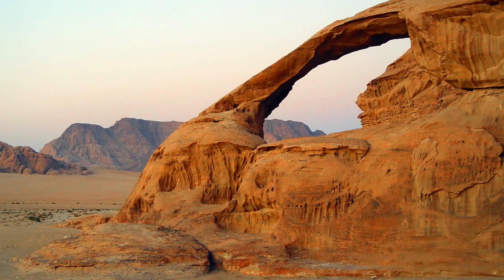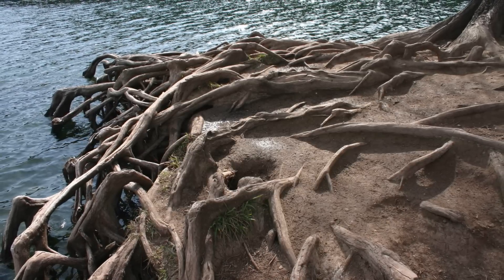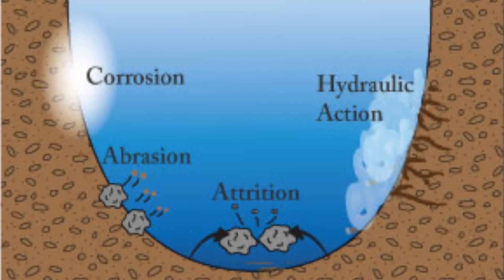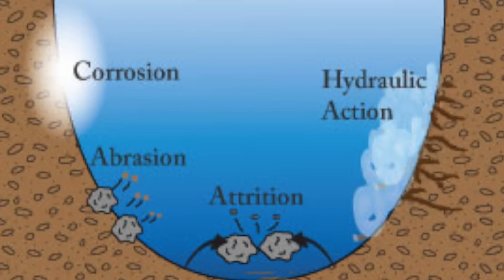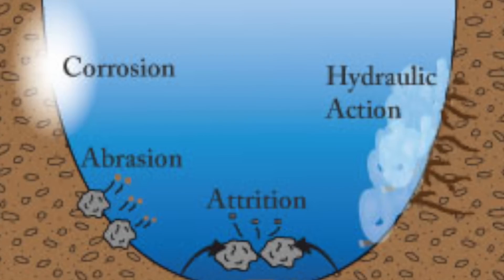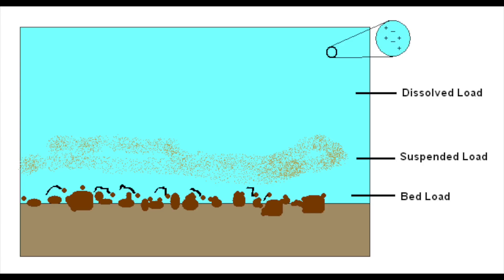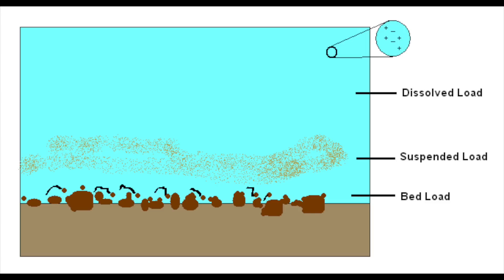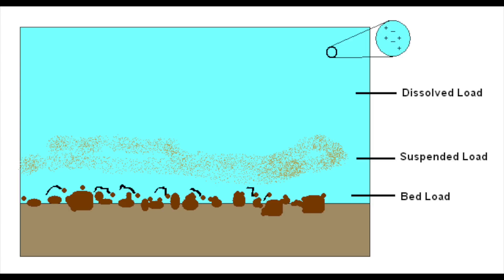Erosion, Weathering and Deposition - How Rivers Shape The Land? - GCSE Geography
In this video, we see how our landscape has been formed by rivers. More specifically by erosion and hydraulic action, abrasion, attrition and solution.
Furthermore, we see how the river transports its load by traction, saltation, solution and suspension.